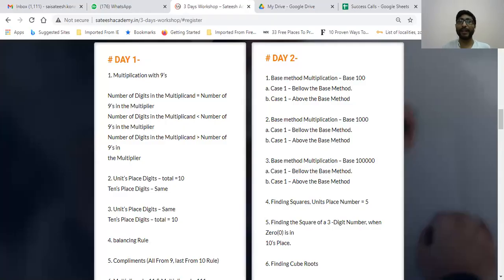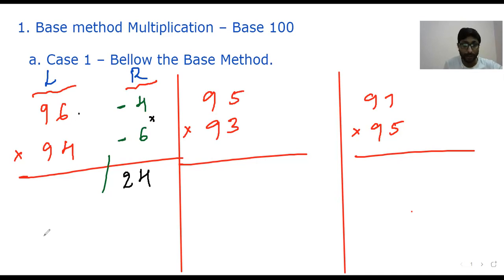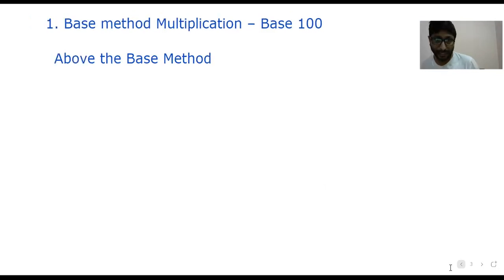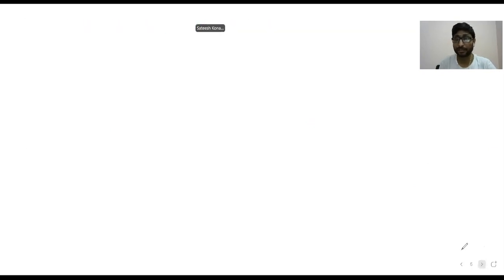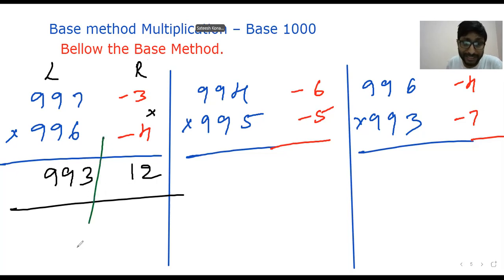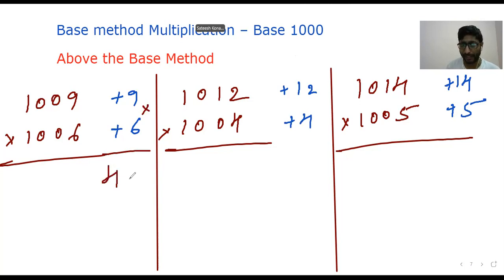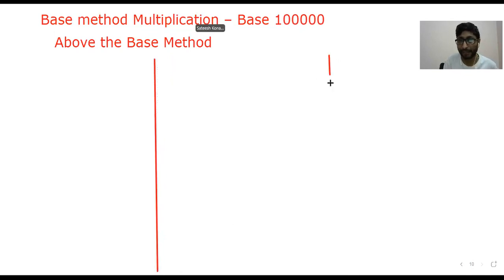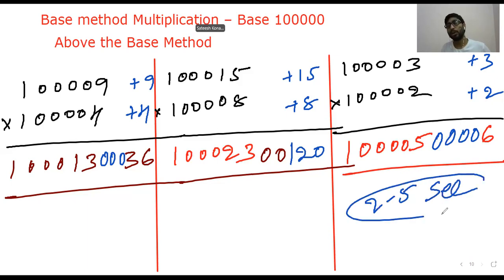Subject Training Day 2 session 1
Base method Multiplication – Base 100

Bellow the Base Method
Above the Base Method

Base method Multiplication – Base 1000

Base method Multiplication – Base 10000